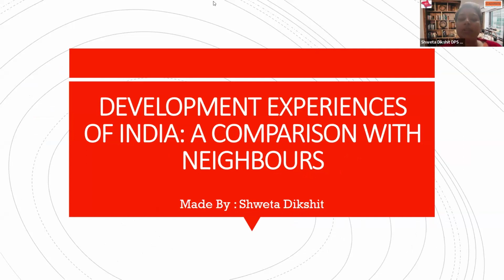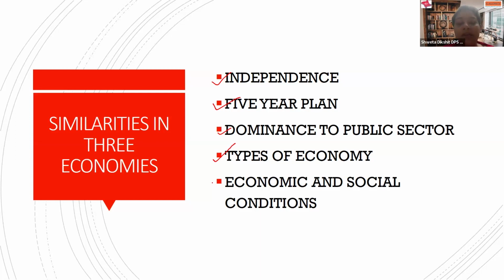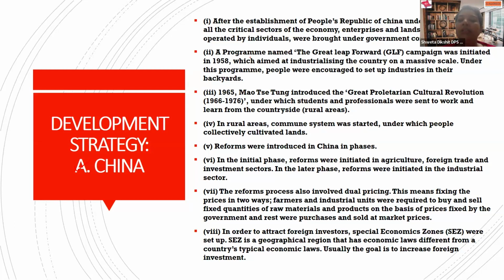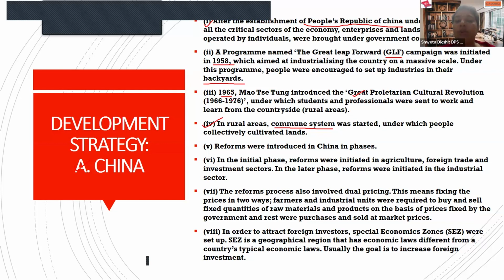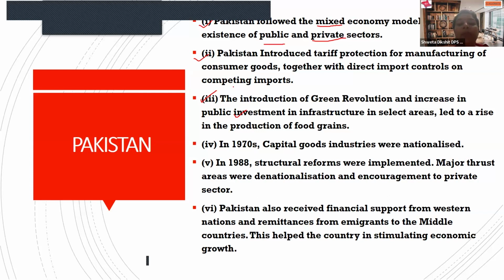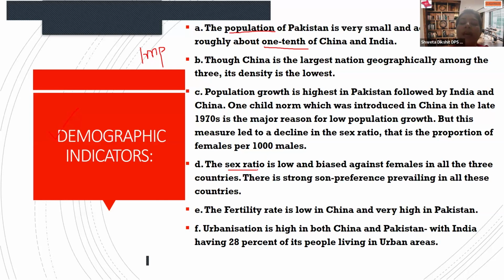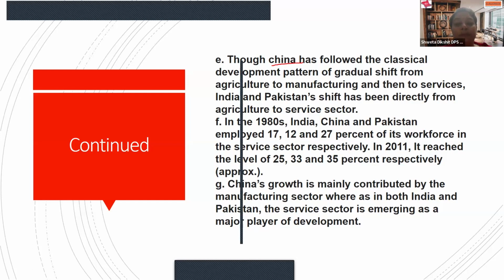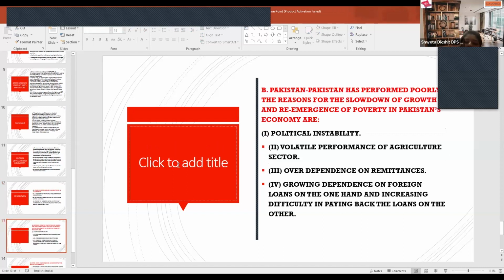Class 12th - Commerce | Economics | Topic - Development Experiences Of India